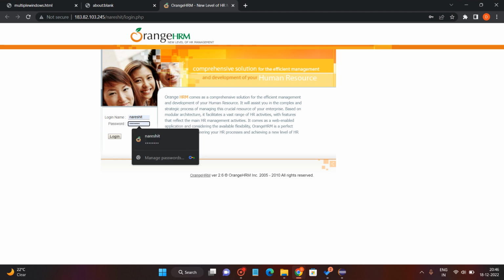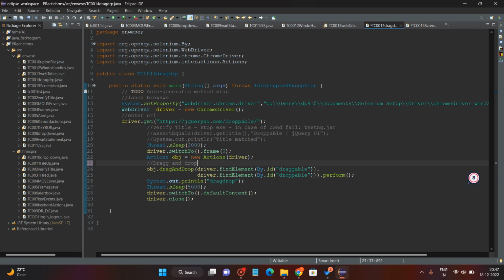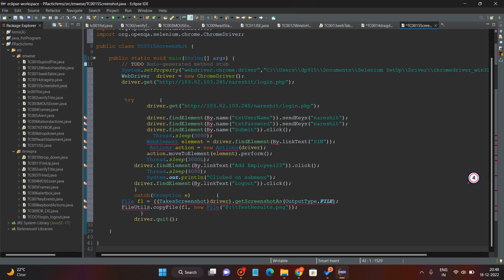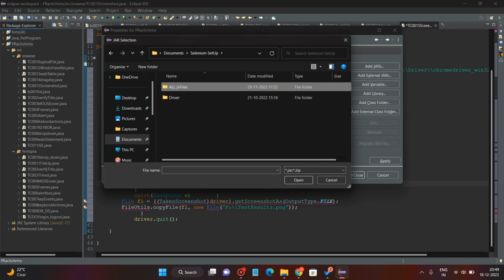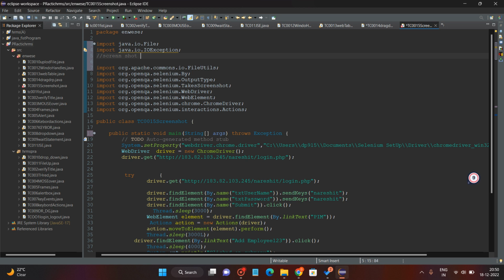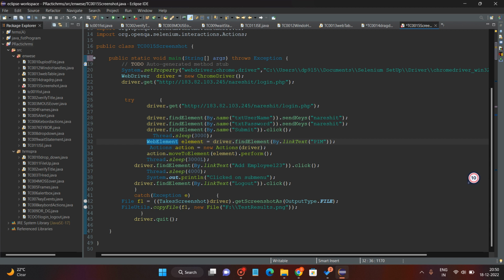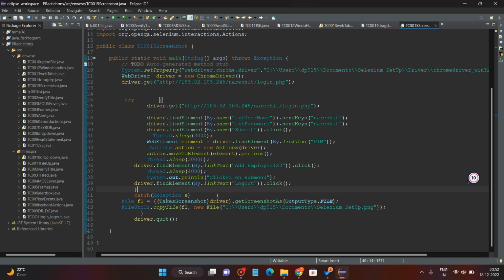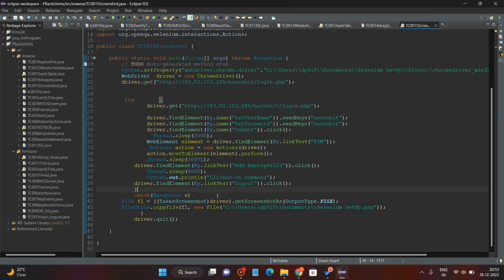How to Take Screenshot in Selenium Selenium WebDriver Tutorial #20 in SELENIUM WEBDRIVER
Selenium WebDriver Tutorial #38 - How to Take Screenshot in Selenium
***SELENIUM WEBDRIVER***